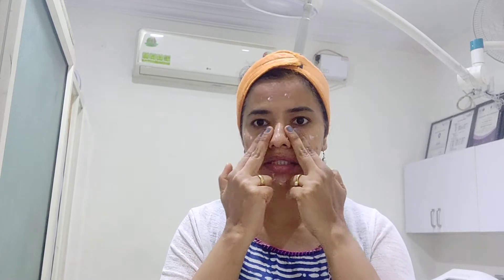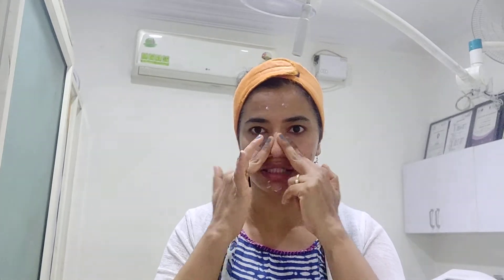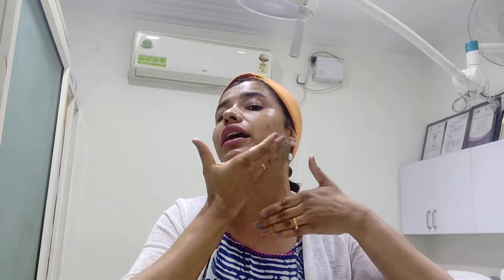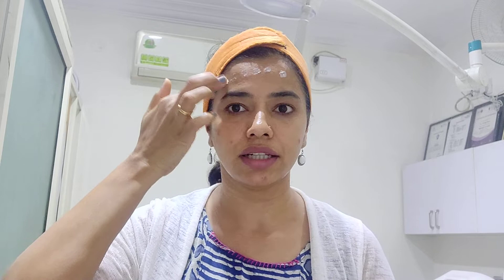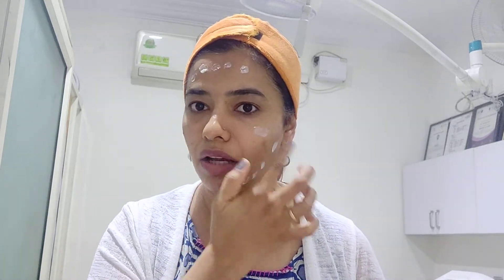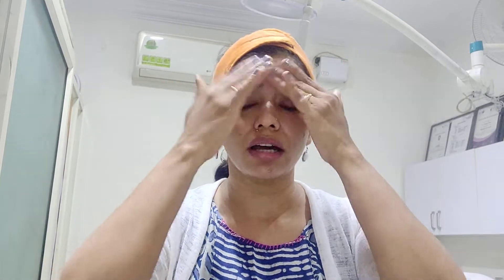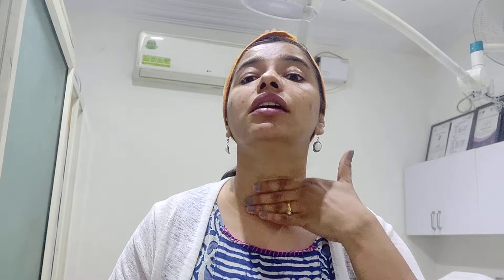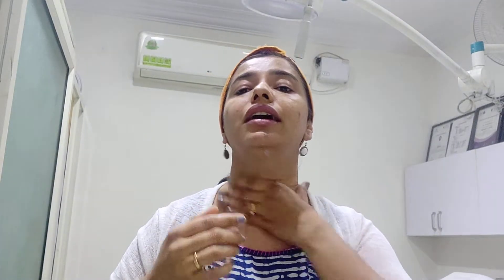How to apply - moisturizer and sunscreen.